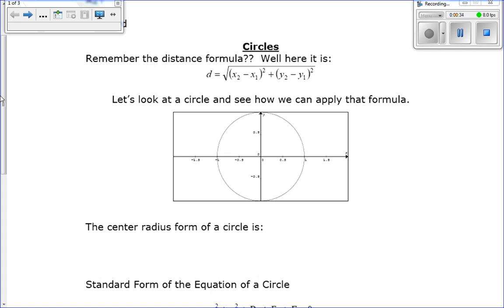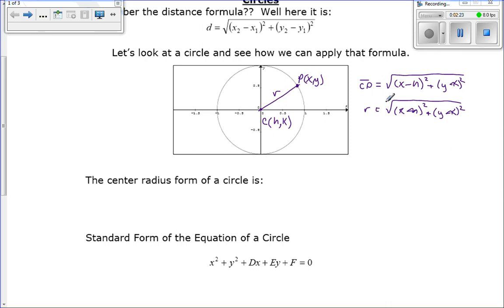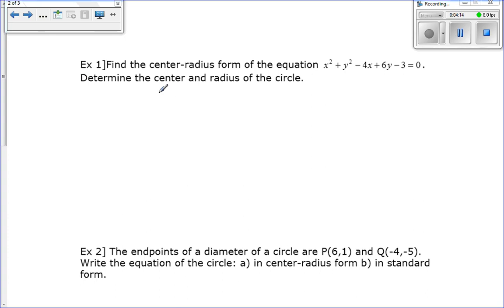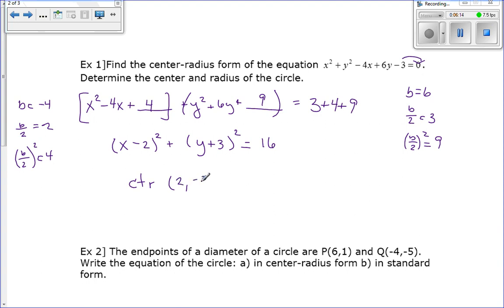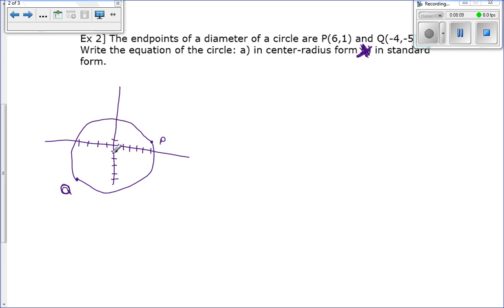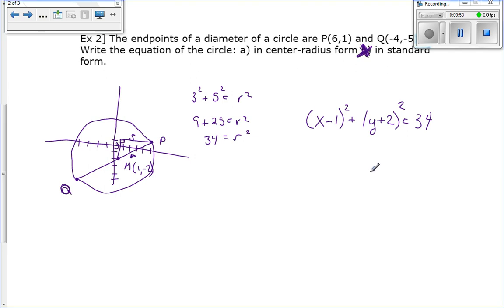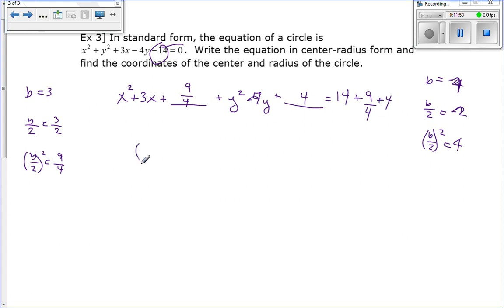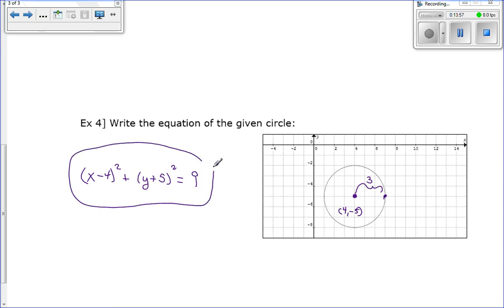A2T Misc Topics Day 2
A2T- Misc Topics Day 2 Video- Writing the equation of a circle using center radius form.